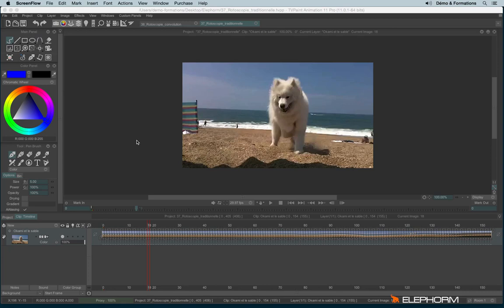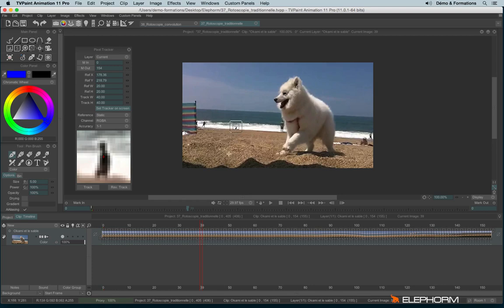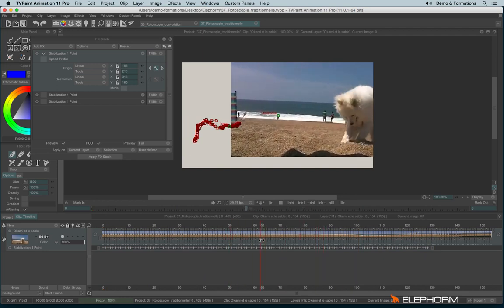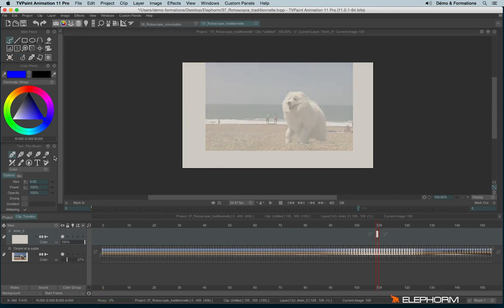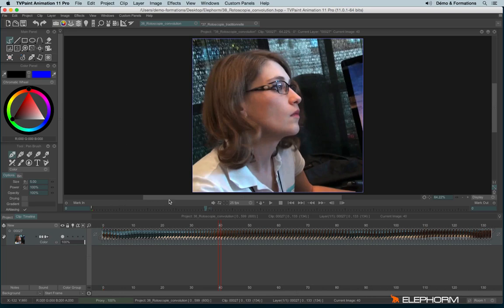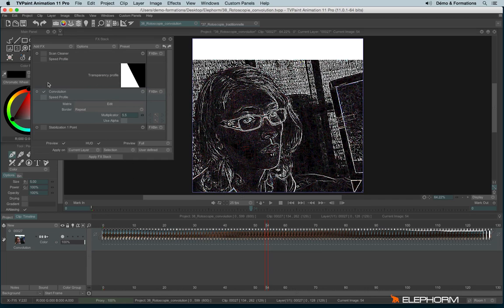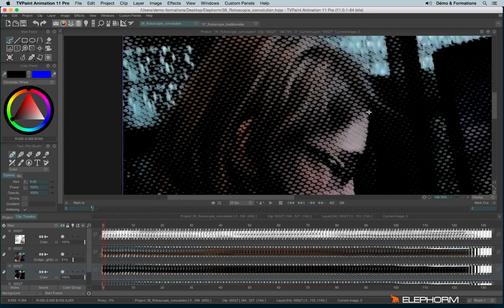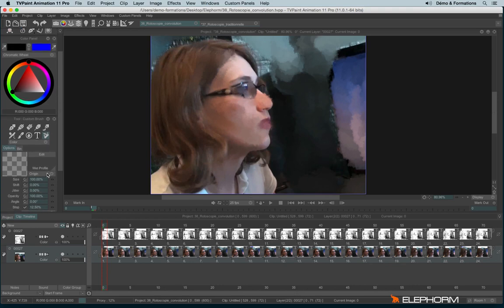Rotoscoping (TVPaint Animation 11 tutorial)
- reminder : import a sequence
- discover and understand “1pt Stabilization” and “Pixel Tracker”
- frame per frame rotoscoping
- rotoscoping with “Convolve grid” and “Scan cleaner”
- rotoscoping with “Smear (source)” stamp mode